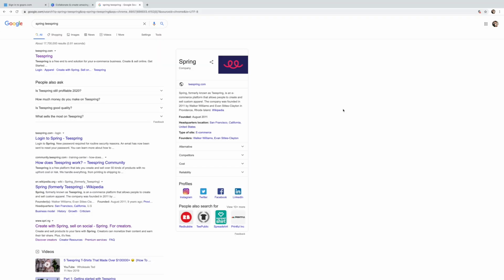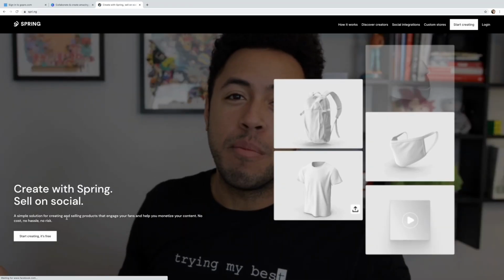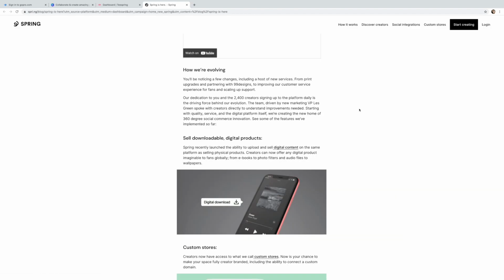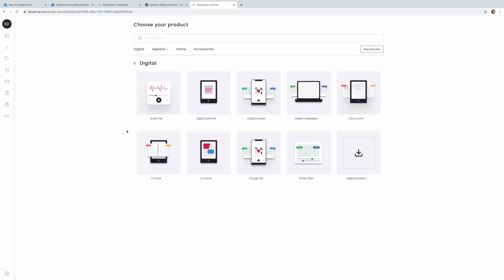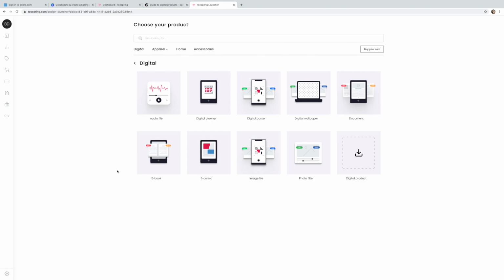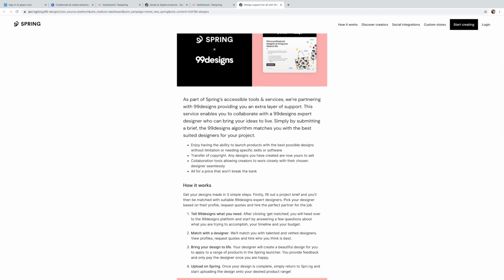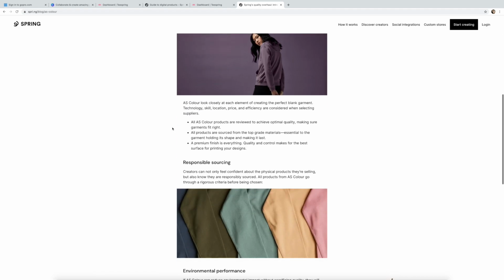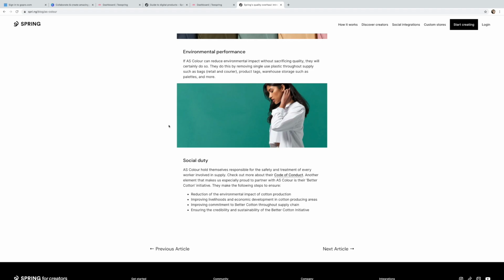Teespring Now Spring - What's Changed?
In this video we look at the changes between Teespring now re-branded as Spring.
So what has changed? Custom stores, more social push, better suppliers, digital products and a heap of other things that i cover in the video. Also say hello to my new puppy dog :)